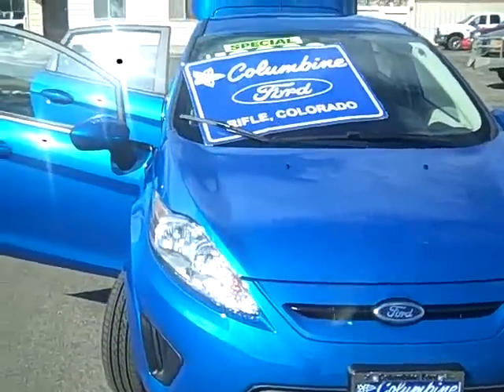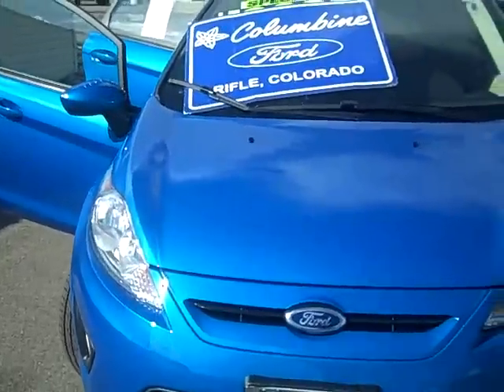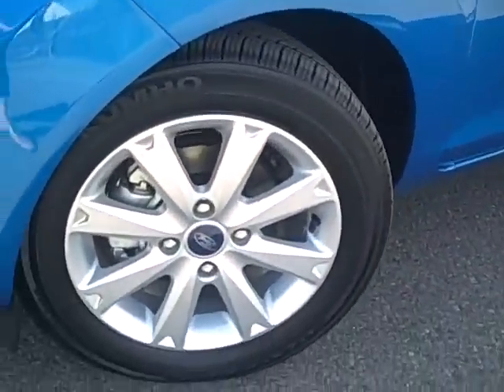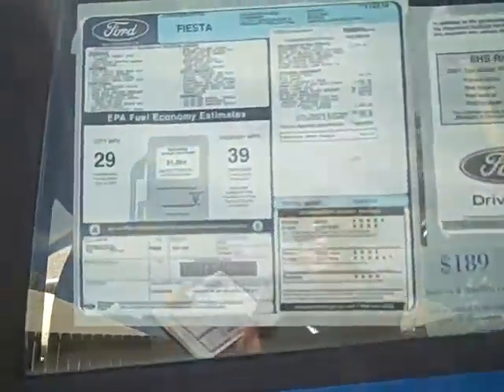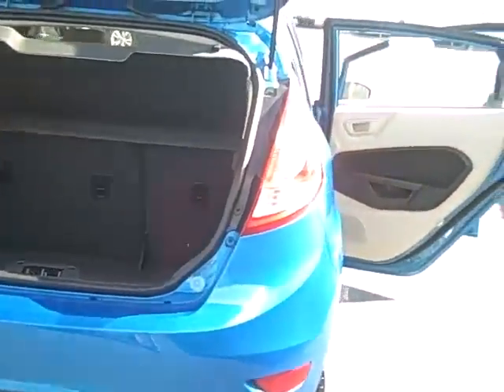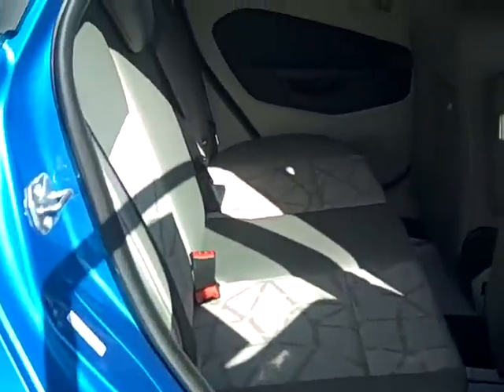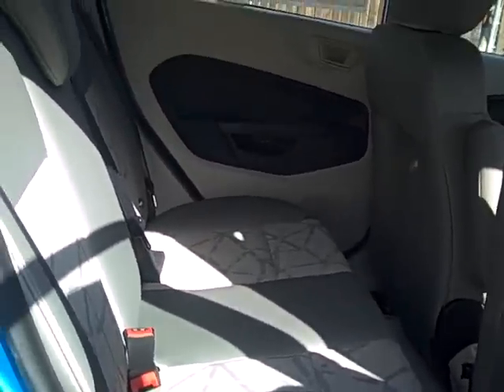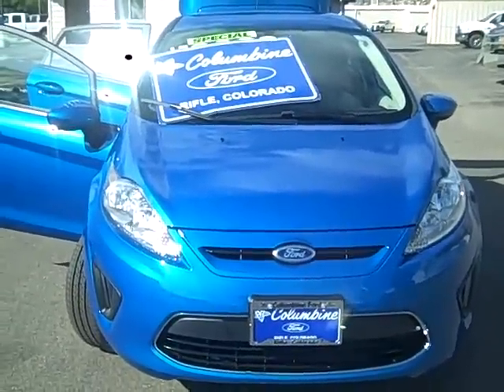2012 Ford Fiesta 5-Door Hatch SE 1.6L I4 Automatic Stock#2068